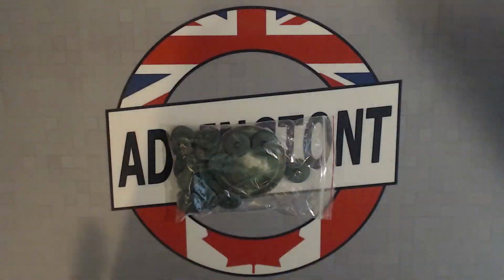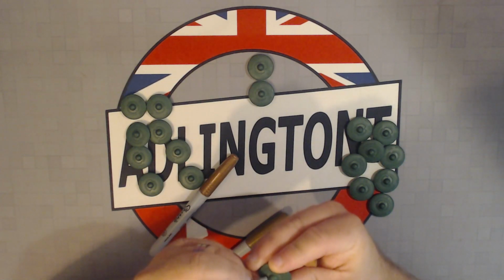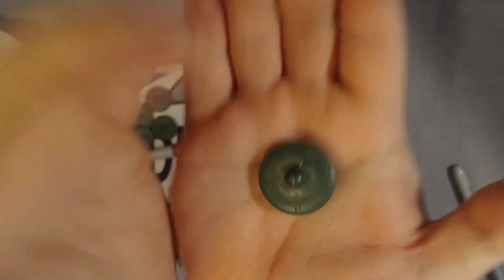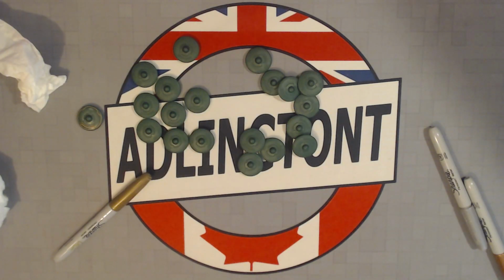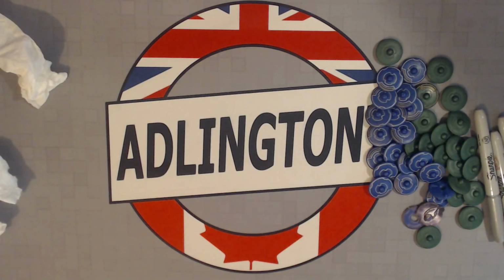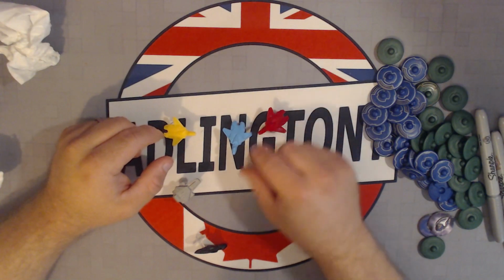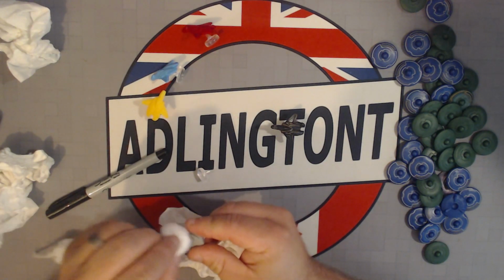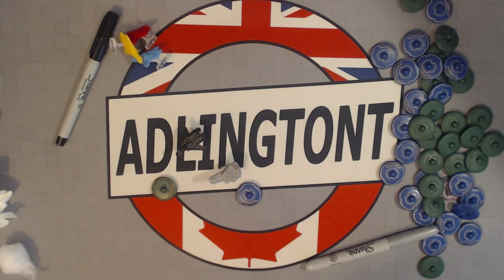Low Cost Upgrade for Board Game Spaceships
Live Streaming -